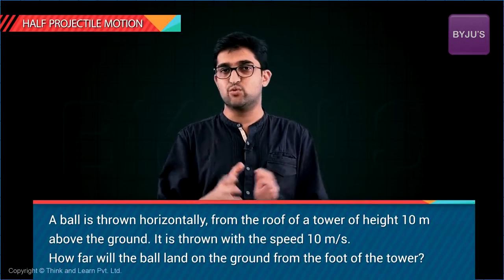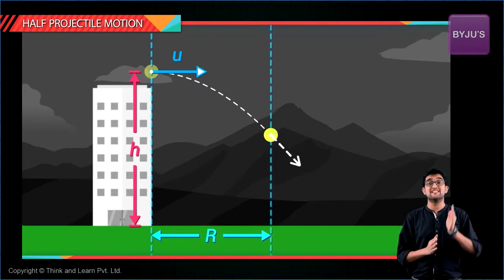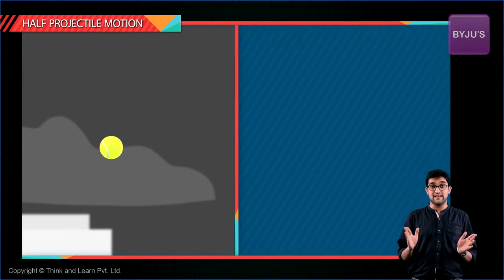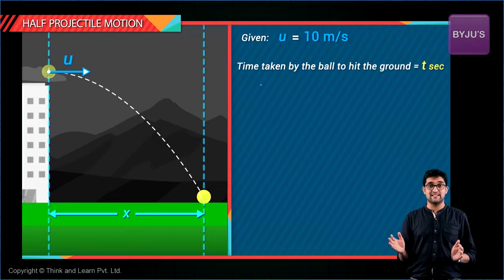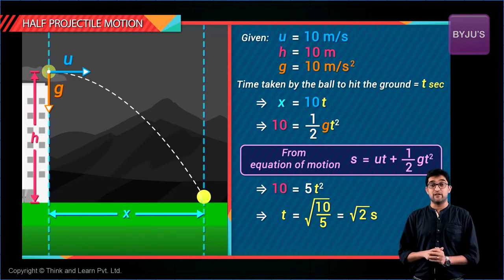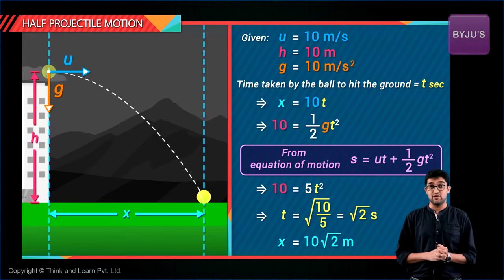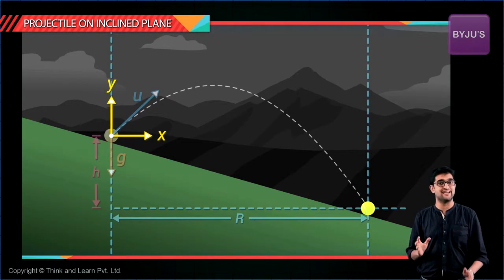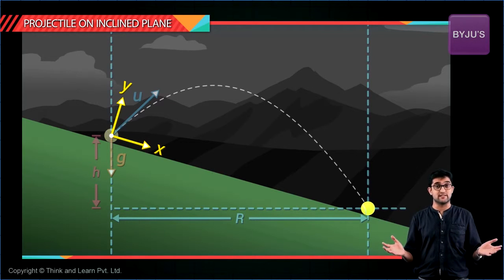NEET Physics Concepts - 2 Dimensional Motion - Problems Explained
"Preparing for NEET Exam? Prepare using India's Best NEET Program. Learn to solve any NEET question in less than 30 seconds. In this video learn about 2 Dimensional Motion - Problems Explained. Know about 2 Dimensional Motion, half projectile motion and more.